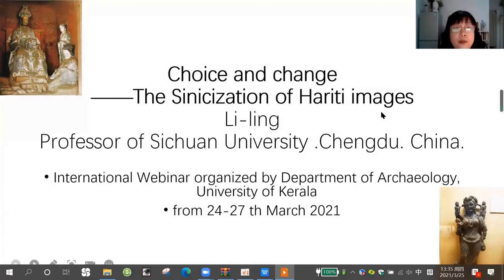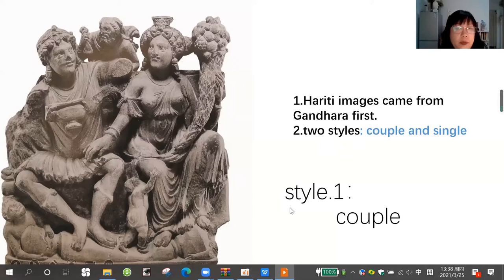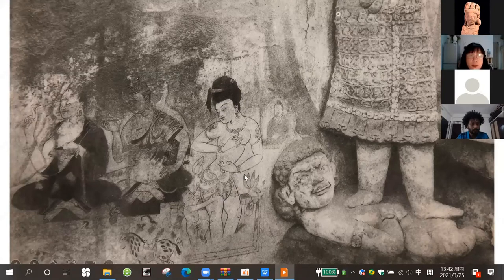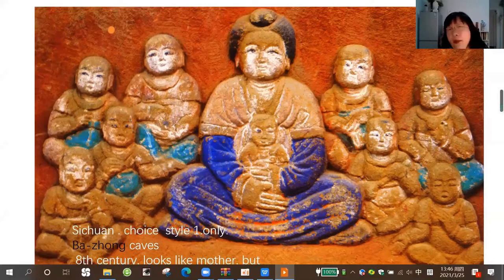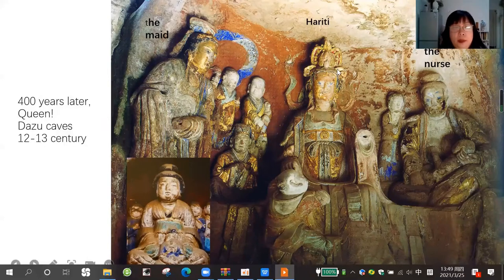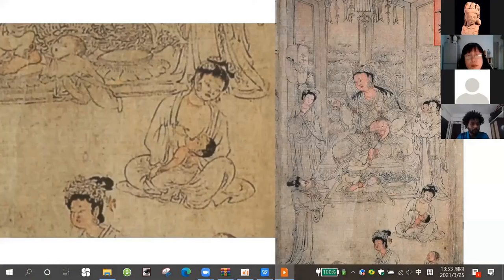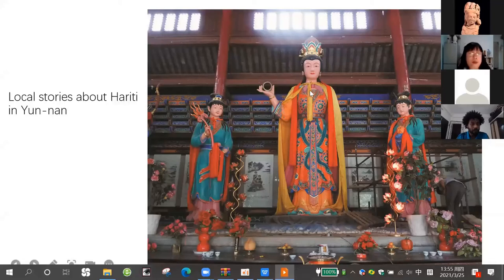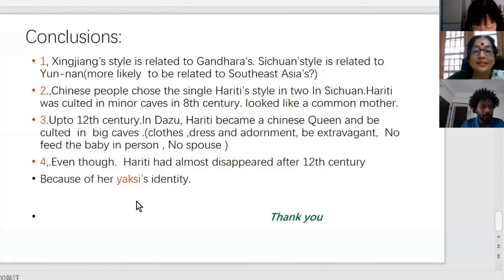Choice and Change-The Sinicization of Hariti Images | Dr Li Ling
Dr Li-ling, Sichuan University, Chengdu, China

International Webinar on Syncretism in Sculptural Art of South and South East Asia 24-27th March 2021, Department of Archeology, University of Kerala